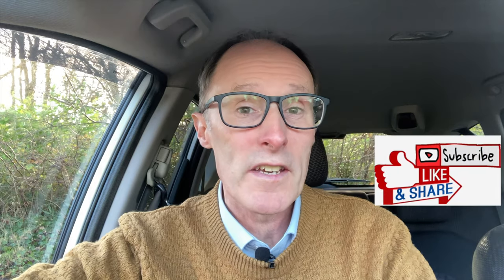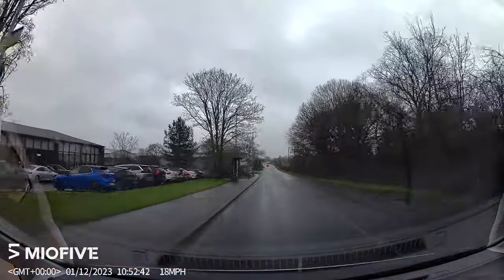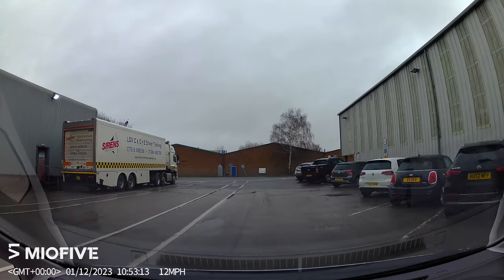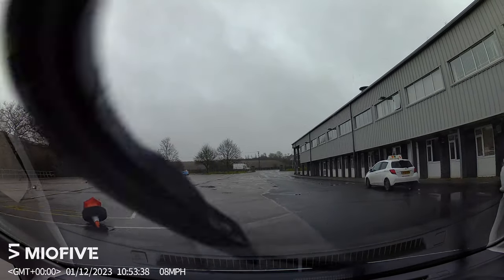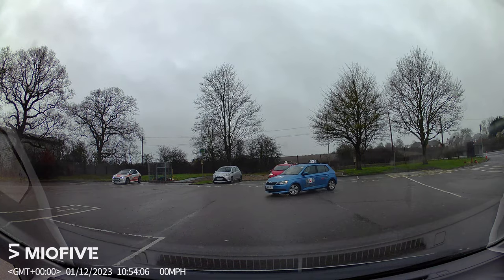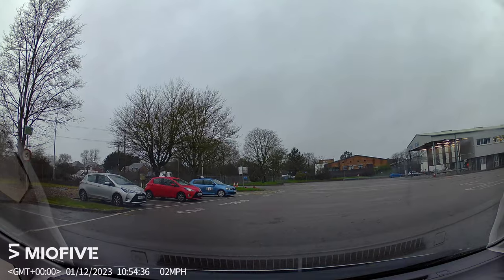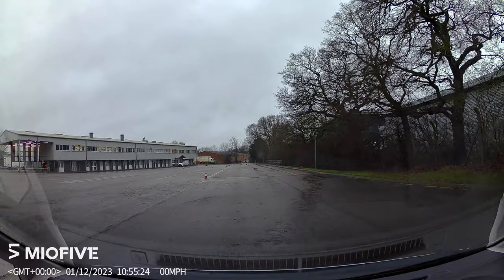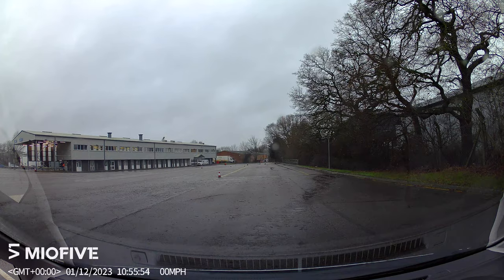Leighton Buzzard driving test centre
Leighton Buzzard driving test centre car park has to be one of the biggest car parks to take your driving test in, in the UK.  The driving test centre also doubles up to take driving tests for HGV's.
I cover a drive through into the driving test centre car park at Leighton Buzzard and give you tips on where to drive your car and where to park your car before you take your driving test with the DVSA driving test examiner.
I am hoping these tips for the car park at Leighton Buzzard driving test centre help you with your driving test.

Video equipment used:
Miofive 4K dash cam
Wireless mic for inside of car
Action camera for footage Akaso Brave 7le